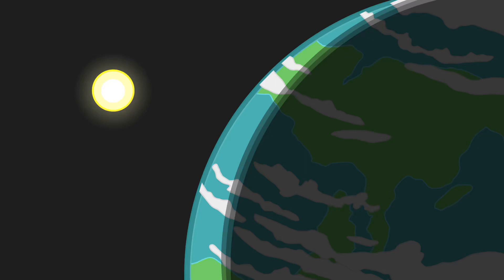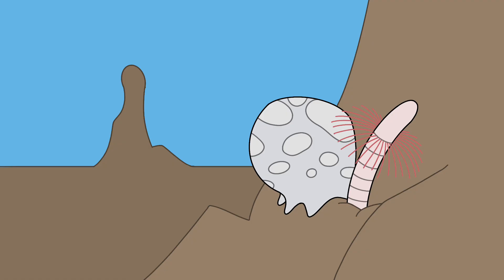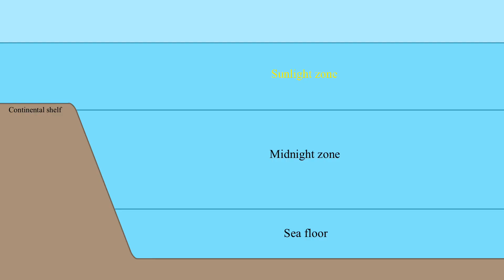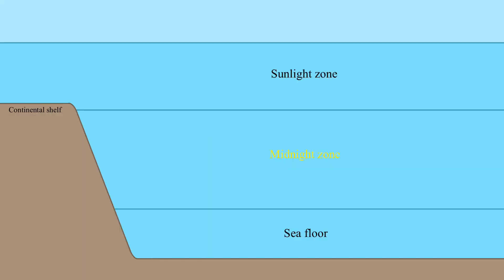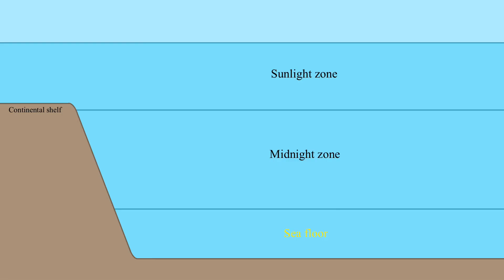Alien evolution: The Serket project, episode four: Open ocean and The deep sea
The Serket project is a speculative evolution project set on the fictional exoplanet Serket, in this episode we will cover the open ocean, the deep sea and the aliens that reside there such as the Argentipnnids, the levigobrachids, the celopinnids, the rostritesta, the abyssocarids, the consebranchids, the abyssopinnids, the chemozoans, the anthovermians, the abyssomorphs, the abyssostomes and the tendicastomes.

The Serket project is inspired by the works of Project miira and project solarae, and this video wouldn’t exist without them.

Credits:

Art: Me

Editing: Me

Definitions of words in the video you might not know:

Plankton
-small and microscopic organisms drifting or floating in the sea or fresh water.

Zooplankton
-plankton consisting of small animals and the immature stages of larger animals.

Marine snow
-a continuous shower of mostly organic detritus falling from the upper layers of the water column.

Chemosynthesis
-the process of obtaining energy derived from reactions involving inorganic chemicals.

Exoskeleton
-a rigid external covering for the body in some invertebrates.